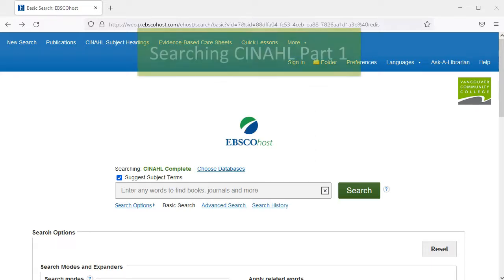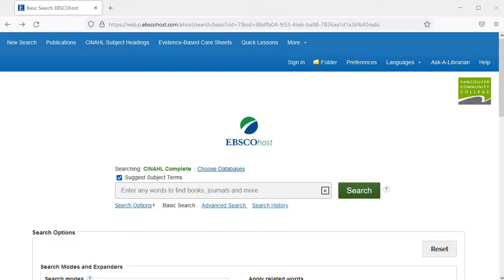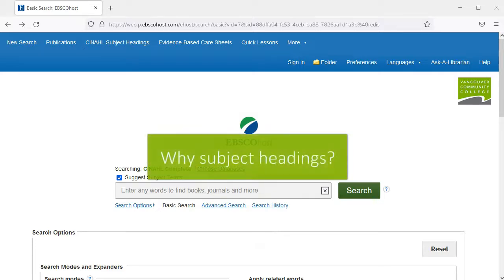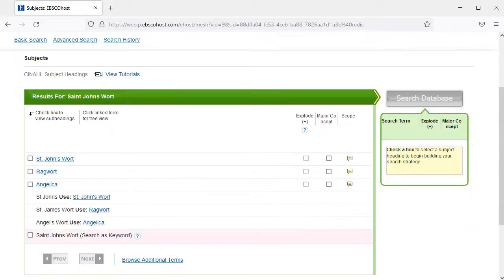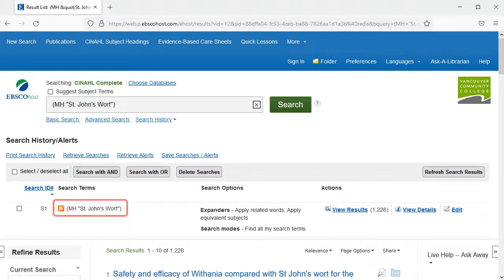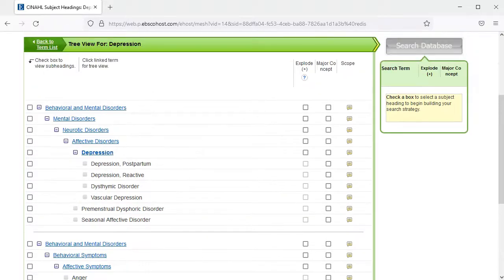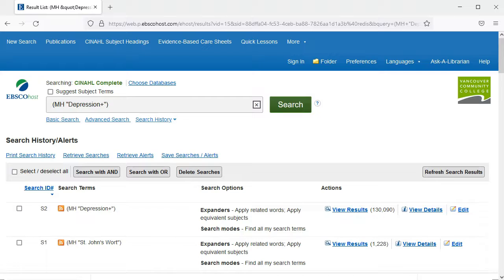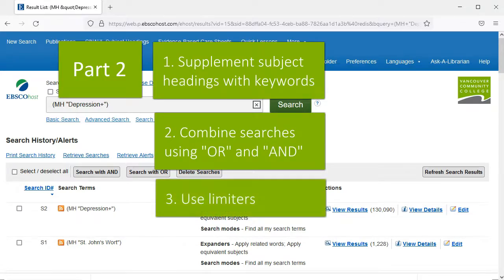CINAHL Tutorial Part 1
Welcome to VCC Library's two-part video tutorial on the Cumulative Index to Nursing and Allied Health Literature (CINAHL) database. Part 2

0:00 Introduction
0:43 Start from the CINAHL homepage
0:58 Identify key concepts
1:26 Why subject headings?
1:44 Translate concepts into subject headings
2:58 Include narrower terms
3:44 CINAHL Part 2

Have a question? Ask a librarian!